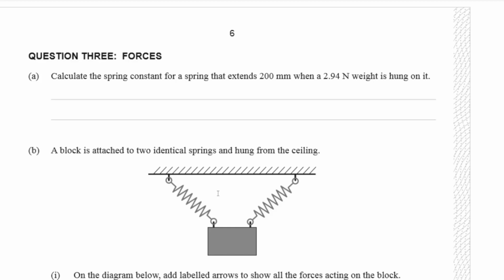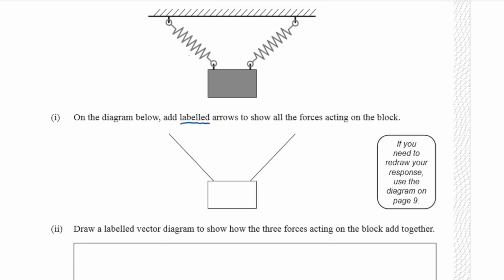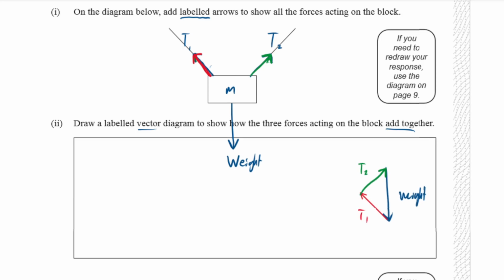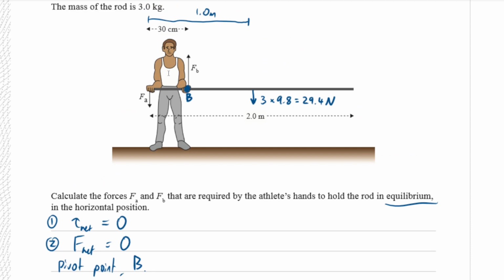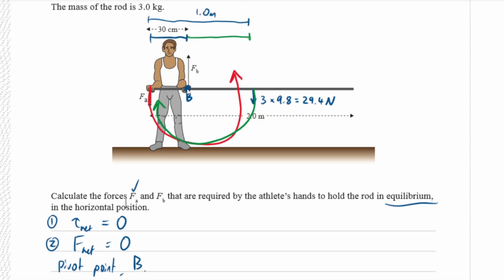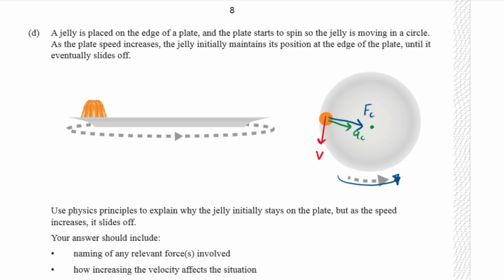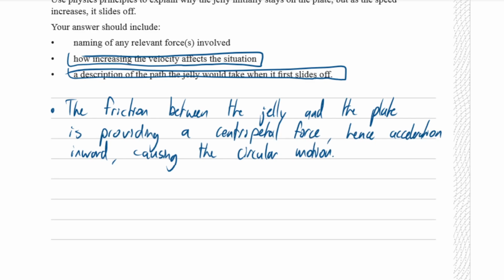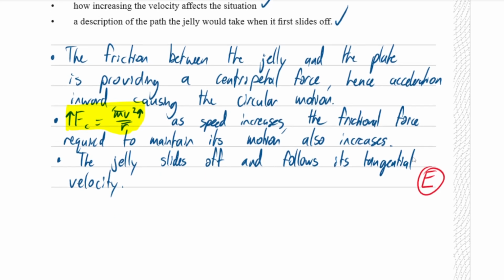NCEA L2 Physics Mechanics 2022 Past Exam Question 3